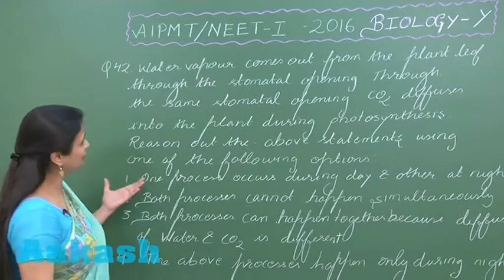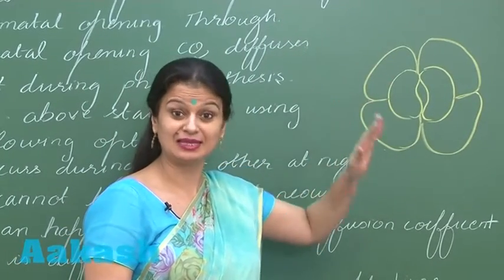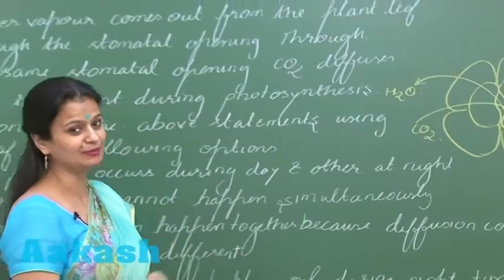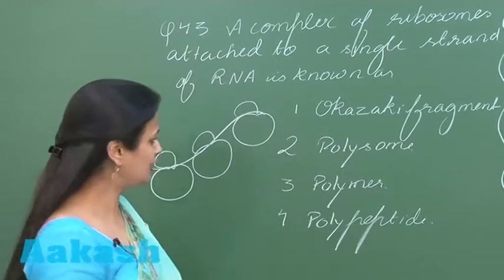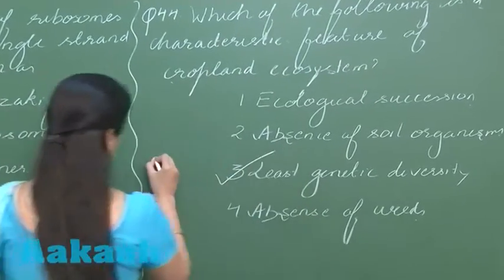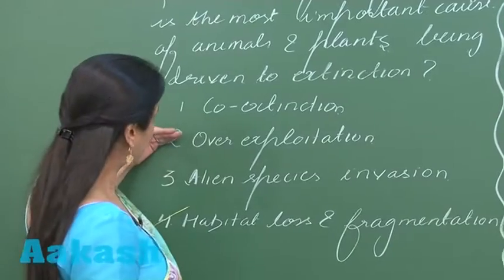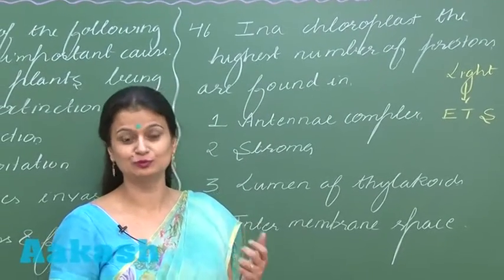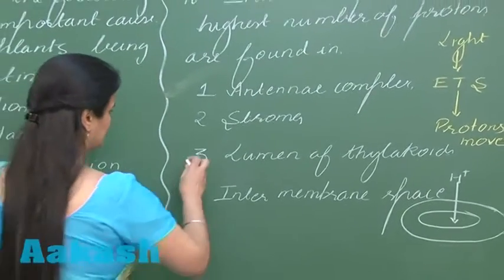AIPMT 2016 Biology Solution Q. 42-46 Aakash (NEET Phase-I)